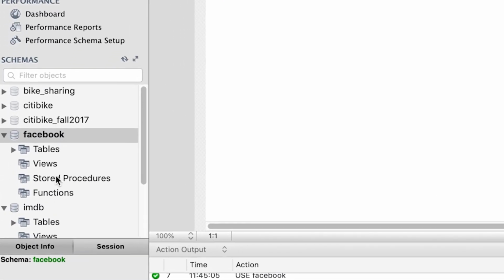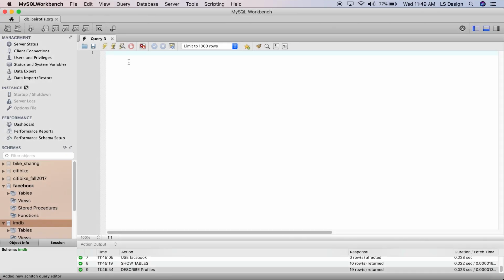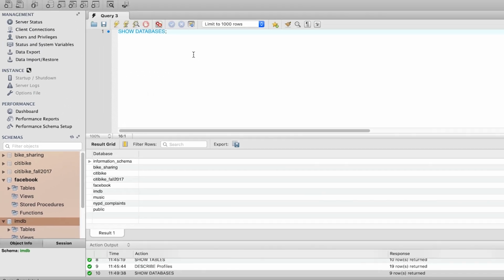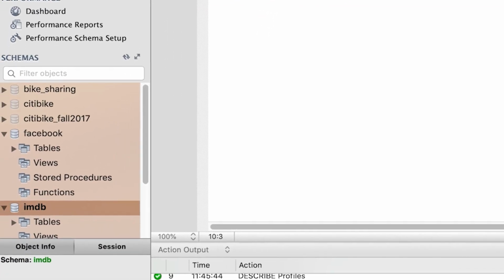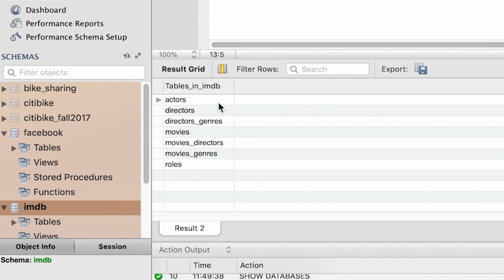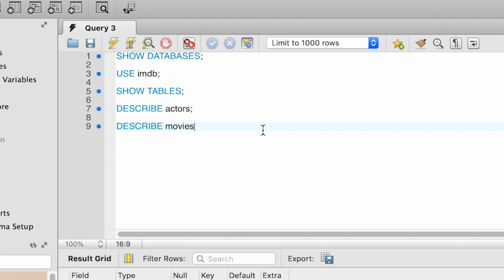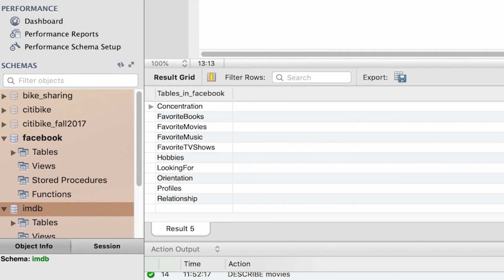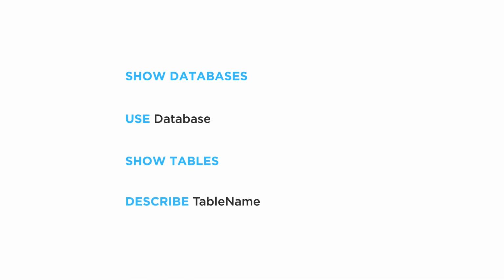Navigating a Database